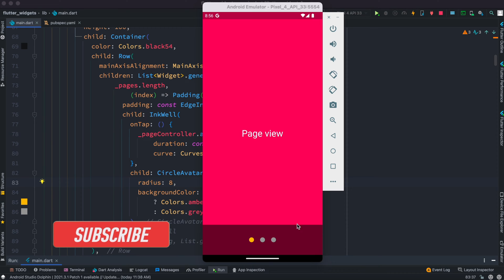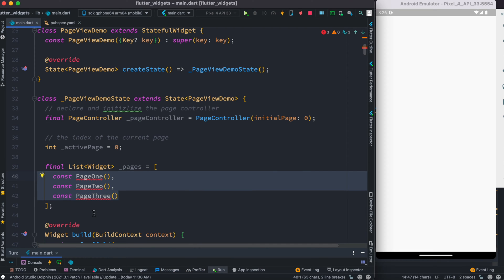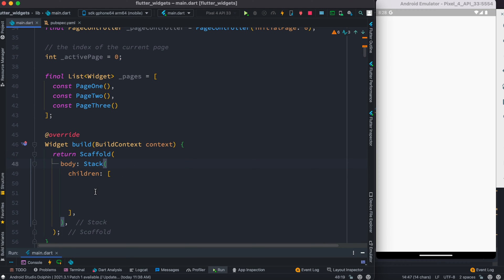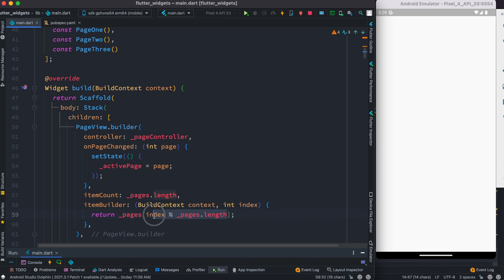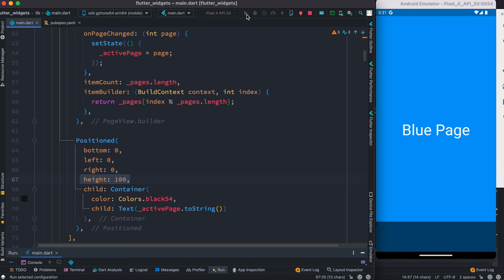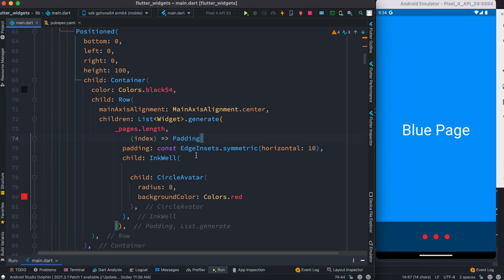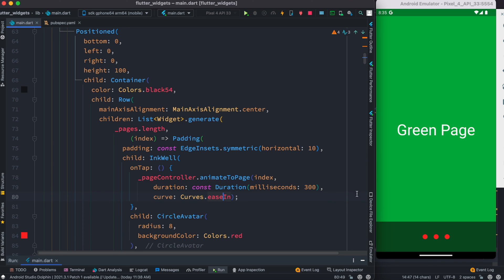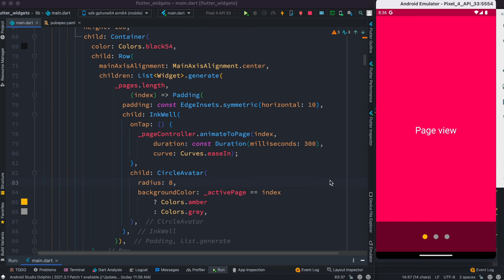Flutter PageView Example with Indicator